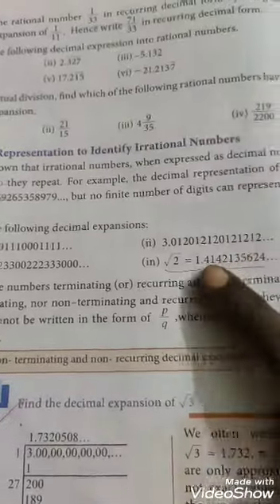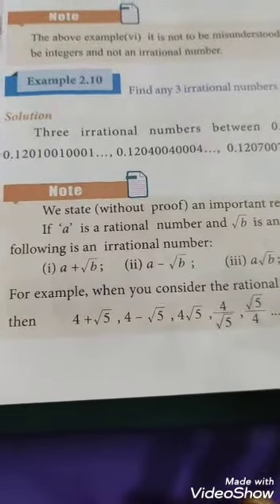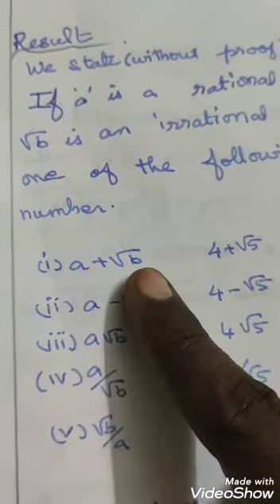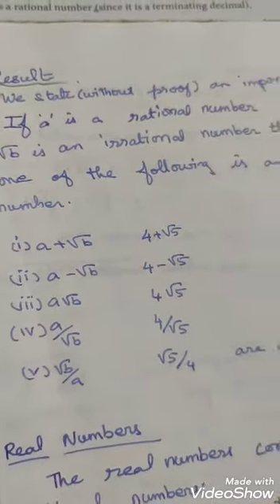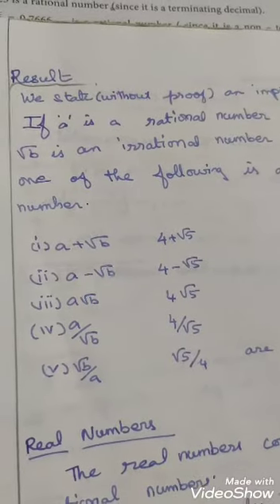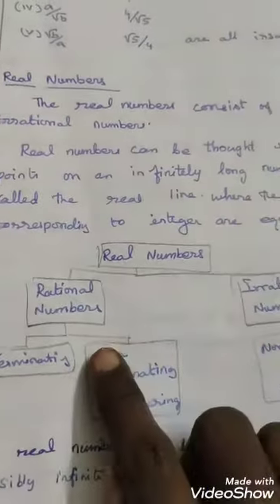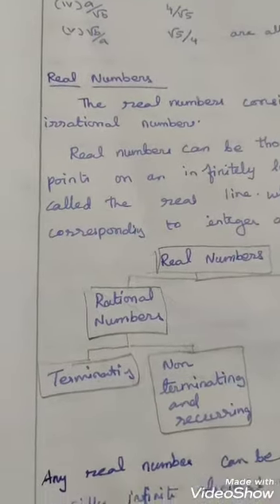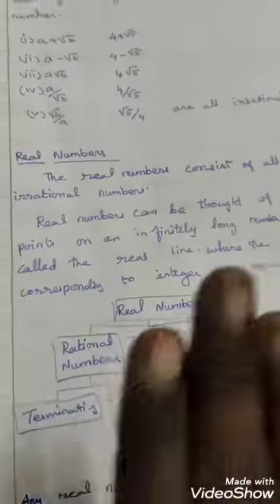9th maths real numbers